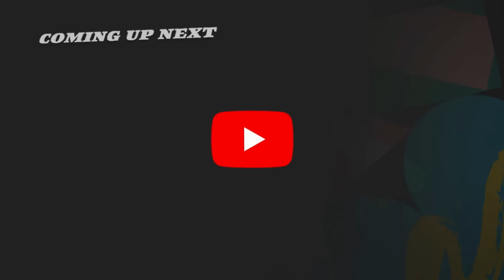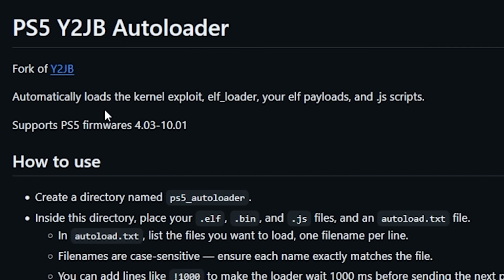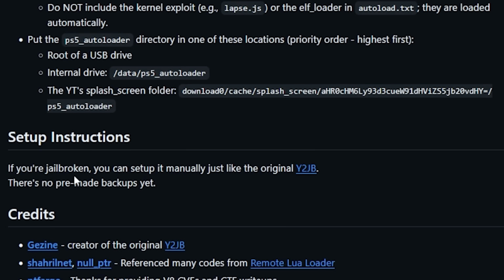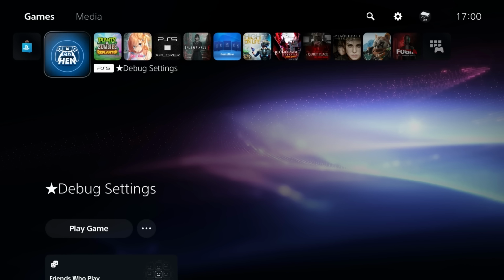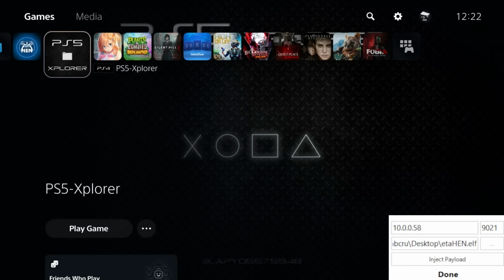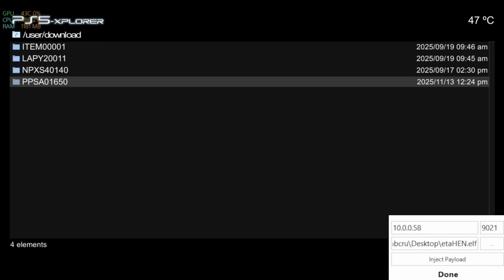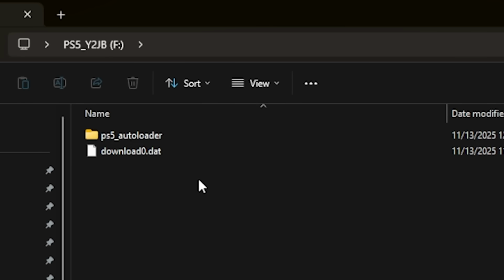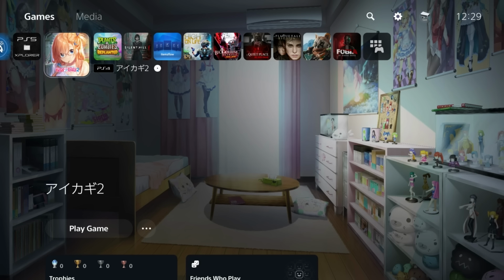🔥PS5 Y2JB Autoloader - Step-by-step Setup Instructions